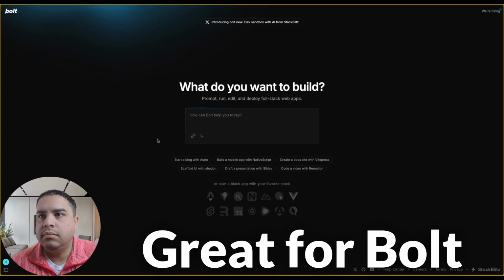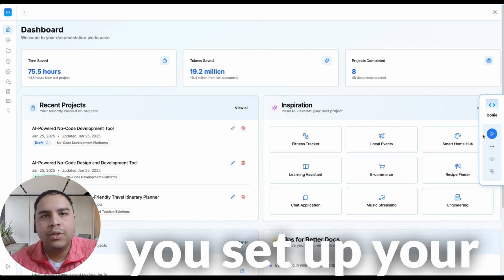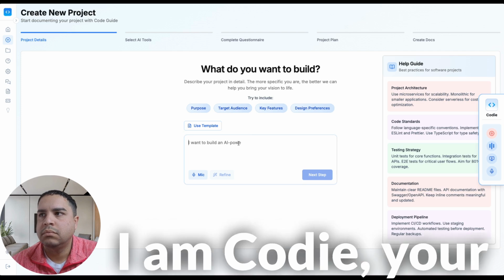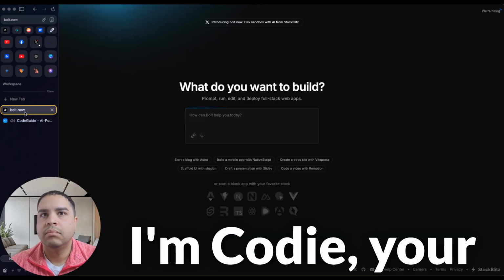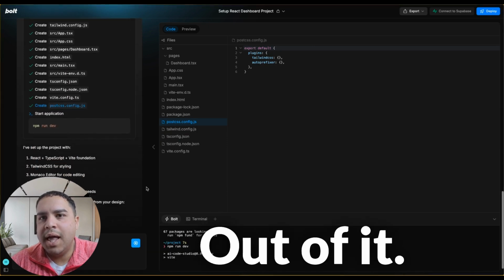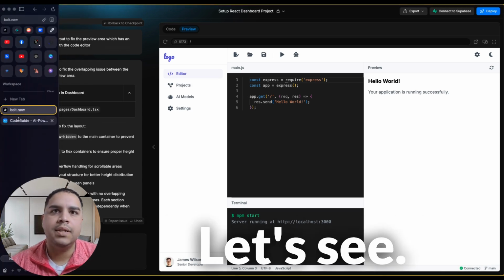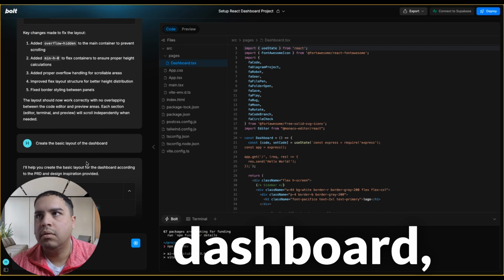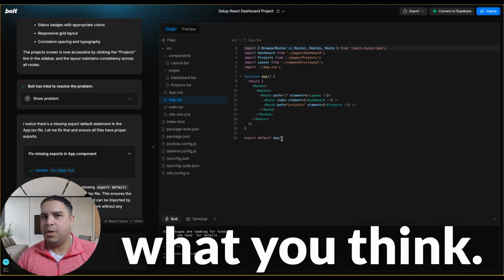Prompt Writing AI Agent To Write Your Cursor, Bolt, Lovable, V0, and Replit Agents Prompt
Master AI Coding Tools with Codie from CodeGuide!

Struggling with AI coding tools like Bolt, Lovable, or Replit Agents? Say hello to Codie, the AI Copilot from CodeGuide that takes your coding experience to the next level. Whether you're a beginner, a no-code enthusiast, or an experienced developer, Codie is here to guide you every step of the way.

Important Links:

We receive commission on purchases made through links on this page/in this email.

📌 What You'll Learn in This Video:

- How to set up Codie with your own Google AI Studio API key.
- Step-by-step demo of Codie's capabilities with Bolt.
- Why using Codie saves you time, tokens, and money on projects.
- Tips for creating project documents (PRD) in CodeGuide for seamless AI coding workflows.

💡 Key Features of Codie:

- Screen Context Awareness: Codie understands your workflow and provides real-time suggestions.
- Conversational Guidance: Get personalized feedback, prompts, and debugging tips while building.
- Efficient Project Management: Quickly generate PRDs and guide AI coding tools to optimize your projects.

👉 Why Codie is a Game-Changer:

Codie helps bridge the gap between no-code enthusiasts and advanced coding tools.

Save time, reduce errors, and maximize efficiency in your AI development workflow.

🎯 Ready to try it? Watch this full demo to see how Codie and CodeGuide can revolutionize your projects!